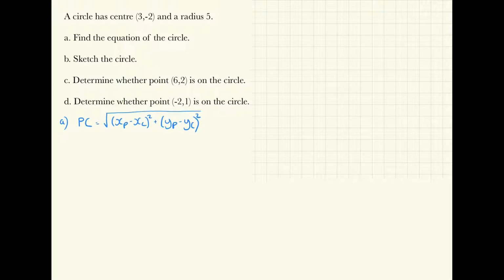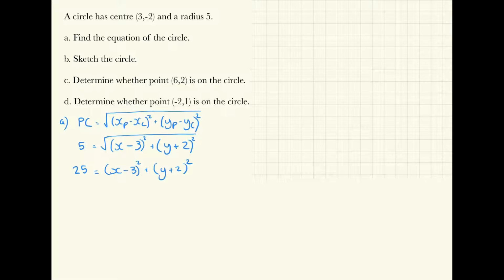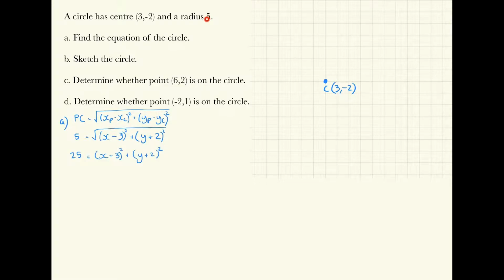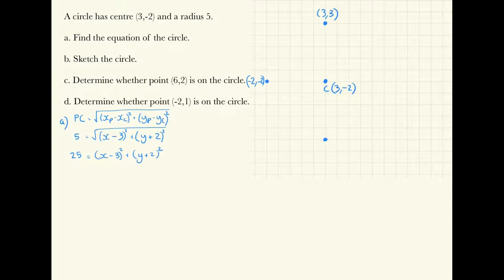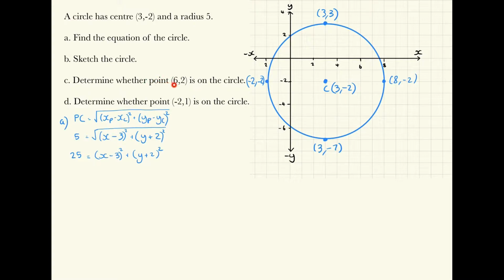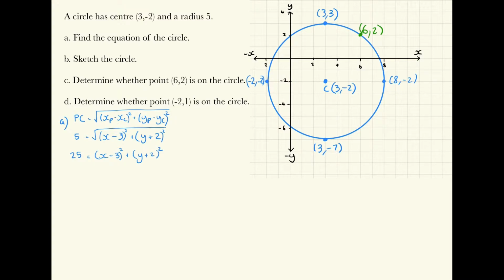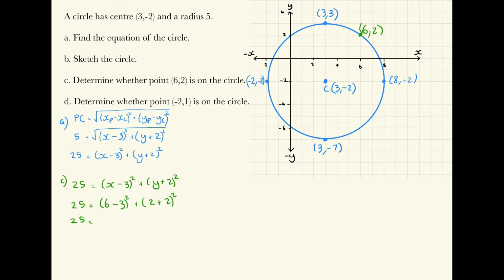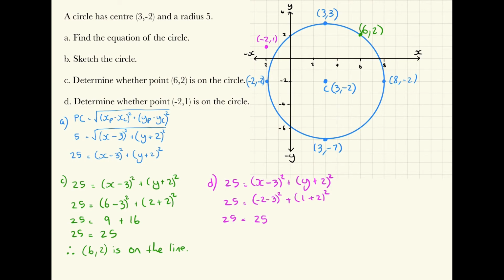Drawing Circles on a Cartesian Plane